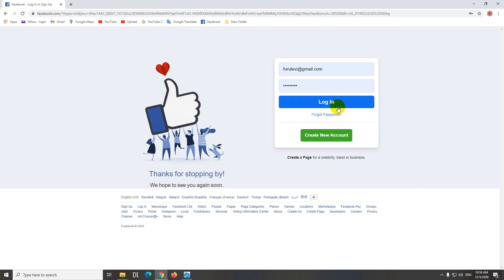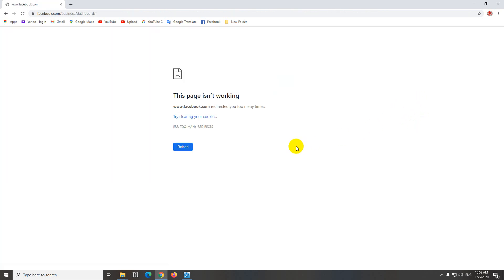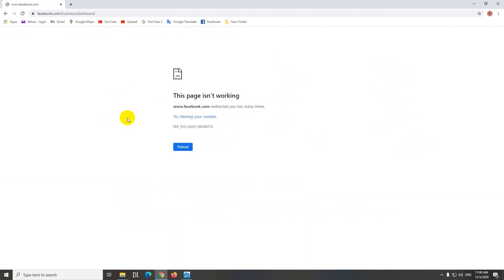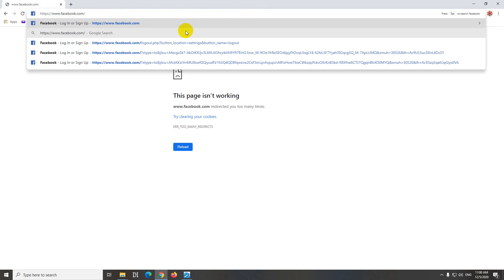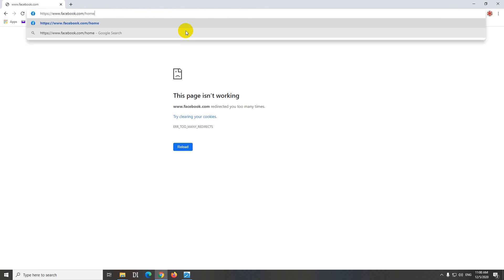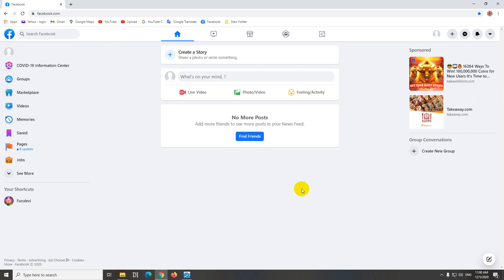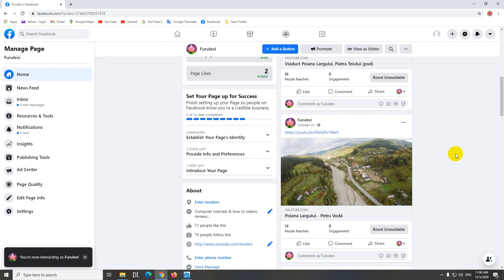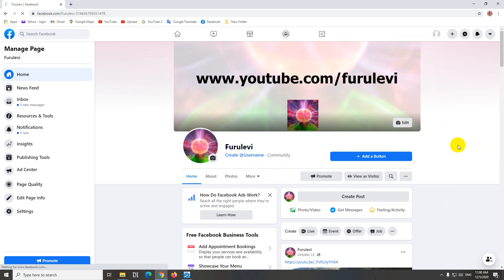Facebook.com redirected you too many times (Business account problem)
1. First log-in to your facebook business account